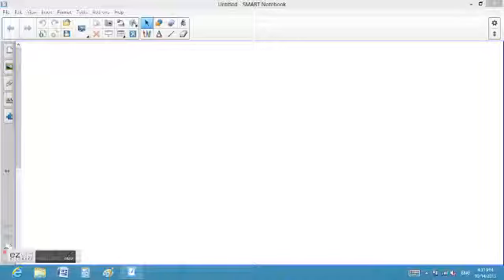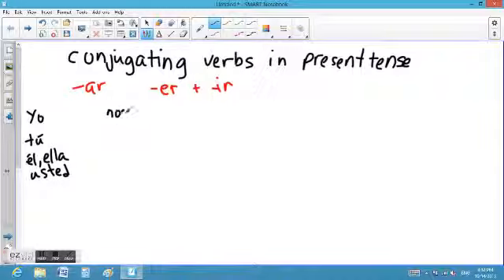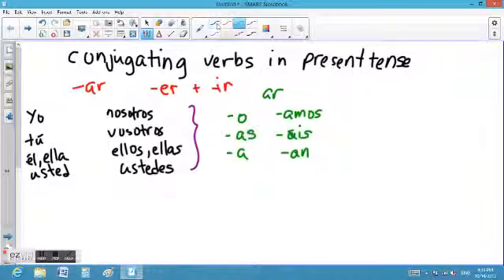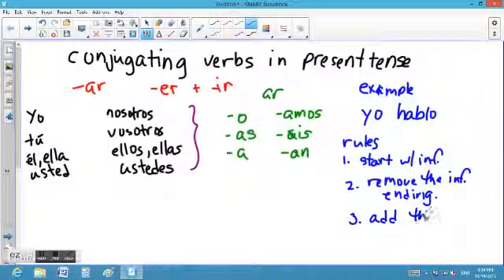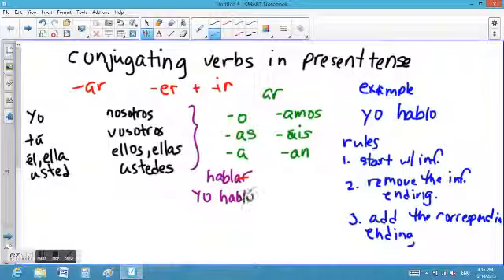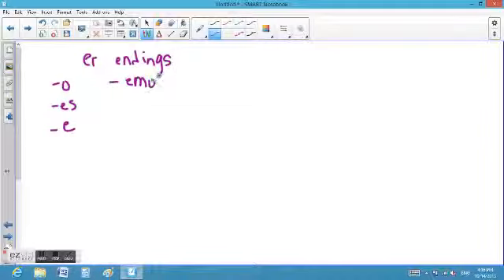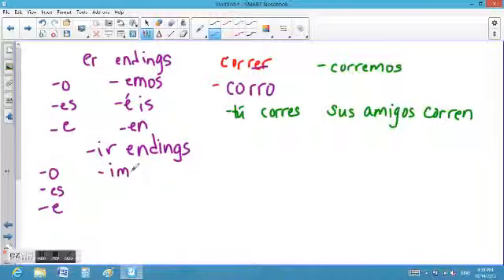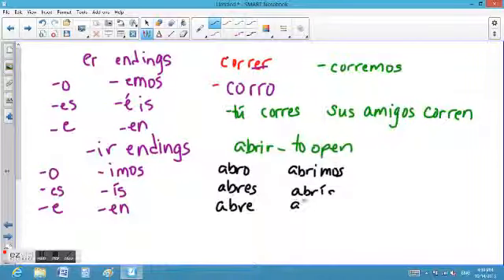Conjugating verbs in the Present Tense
A short lesson on how to conjugate verbs in the present tense.